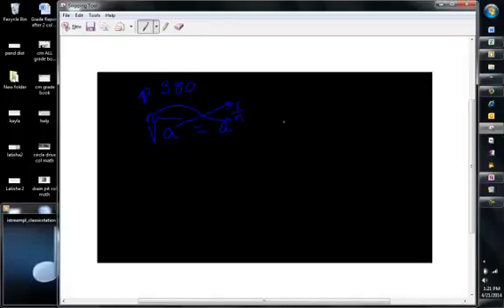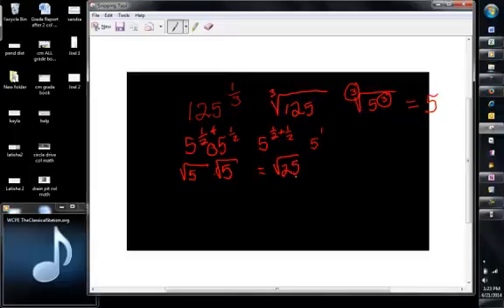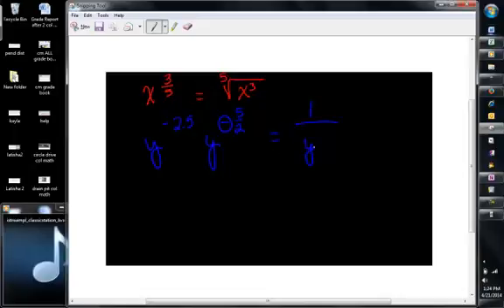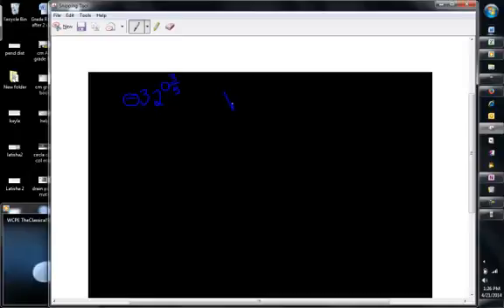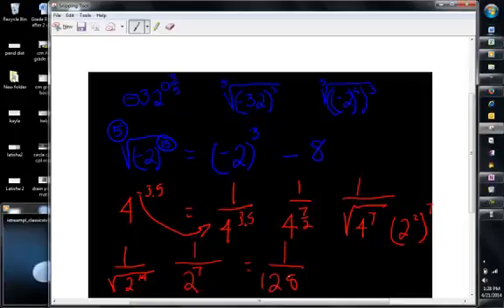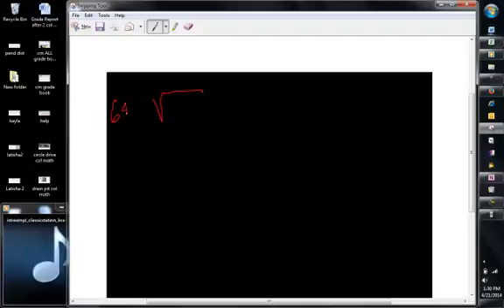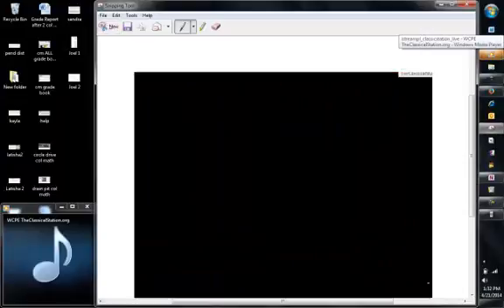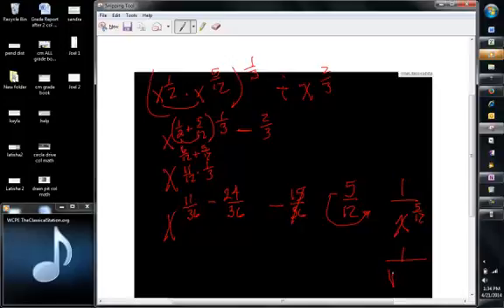7 4 Rational Exponents